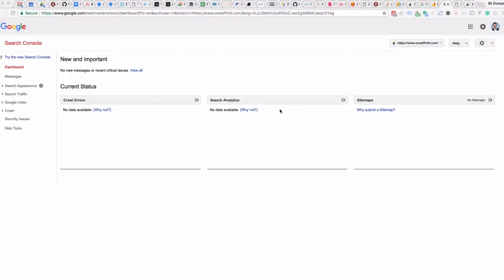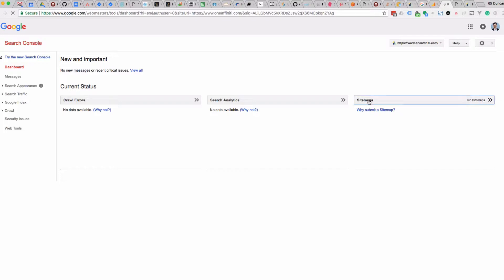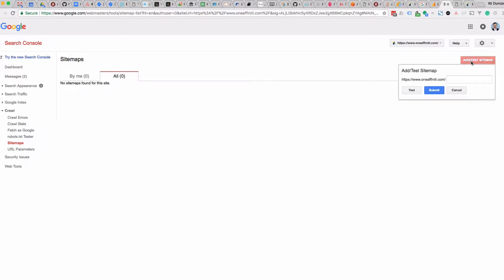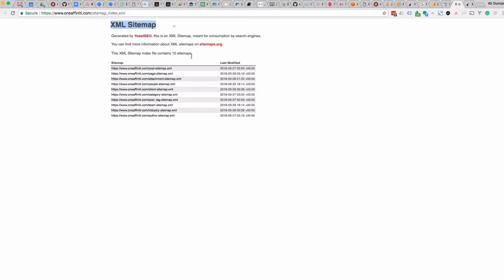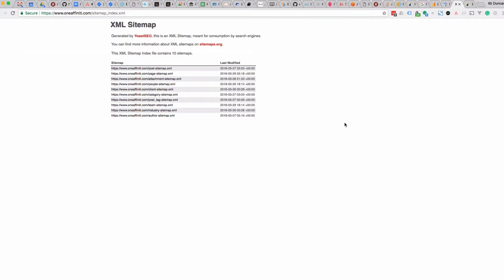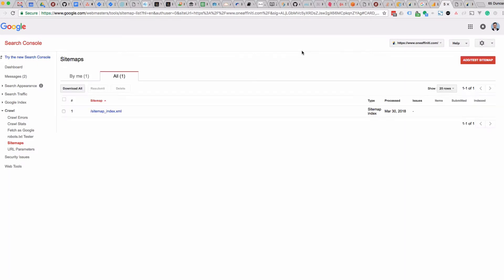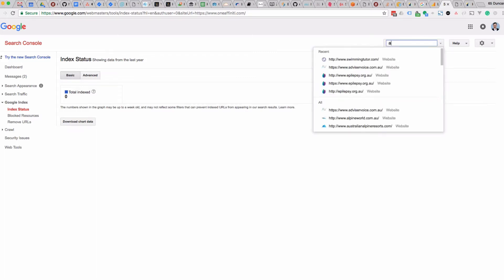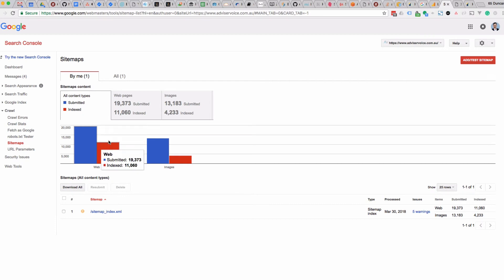How to Submit a Sitemap to Google Search Console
One essential task to complete on your website is to achieve higher rankings.

This video shows you How to Submit a Sitemap to Google Search Console - this helps Google index your site faster and more accurately than trying to look at the human version of your site.

- Verify your site
- See our other video to link it to your Google Analytics profile
- Find your sitemap.xml URL on your website
- Submit to Google

Chapters:
00:00:00 - Setting Up the Search Console
00:00:25 - What is a sitemap and why should we submit one?
00:00:52 - Testing the Sitemap
00:01:19 - Viewing the Sitemap in Yoast Plugin
00:01:44 - Submitting XML Sitemap for WordPress
00:02:07 - Updating Your XML Sitemap
00:02:33 - Inside the Google Index
00:02:55 - Number of indexed pages on the website
00:03:24 - Improving Google Indexing and Site Optimization
00:03:47 - Using the Search Console for Better Google Rankings